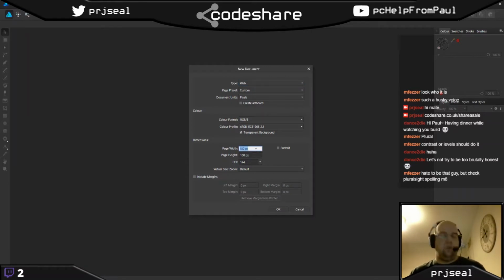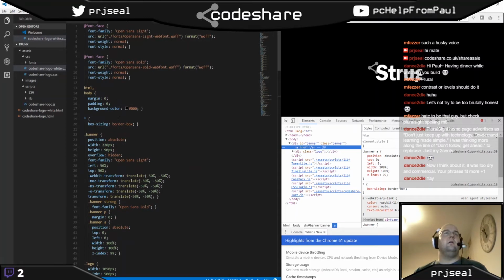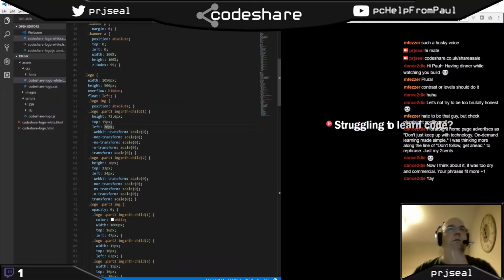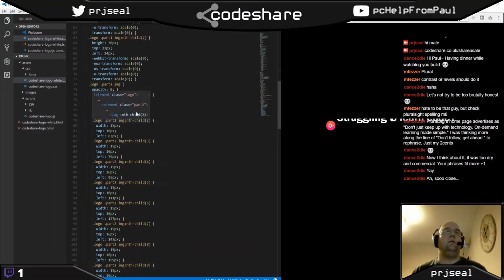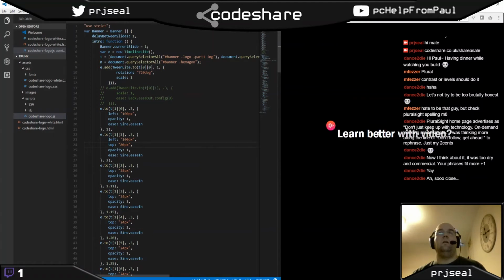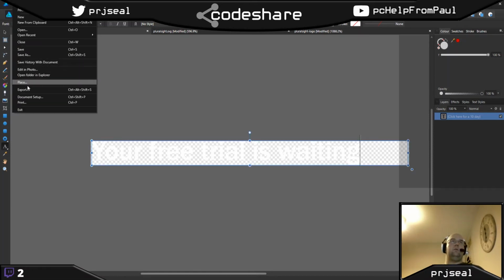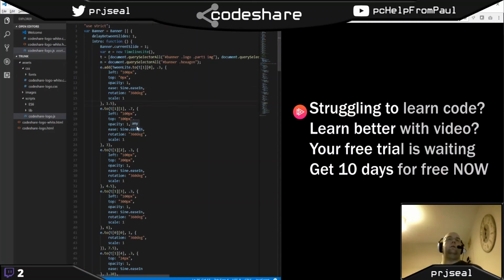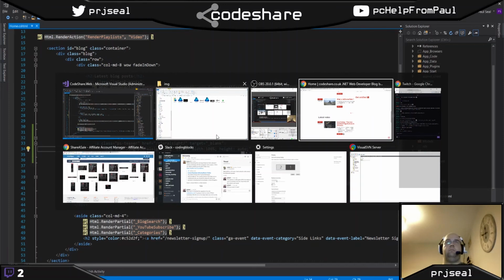Live Coding HTML5 Animations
codeshare.co.uk/pluralsight
codeshare.co.uk/shareasale
codeshare.co.uk/pixelarity

You see me using affinity photo and designer to create a banner look and feel. I export SVG files and get into making the banner.

At the end I use a static image as the banner isn't quite finished but you get to see it coming to life.